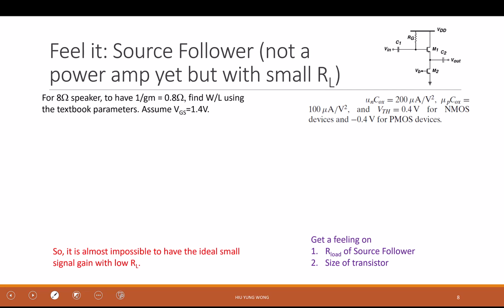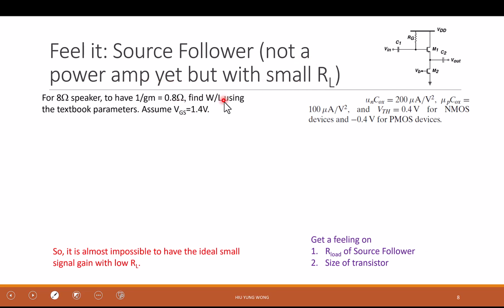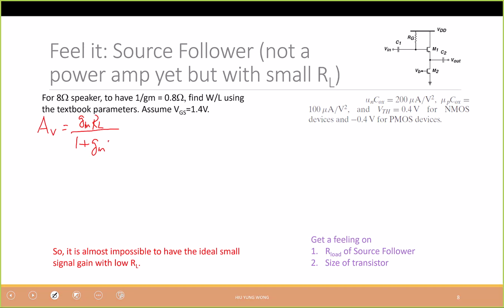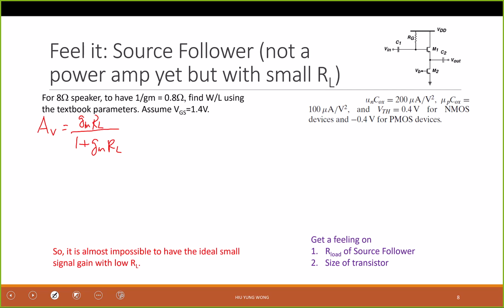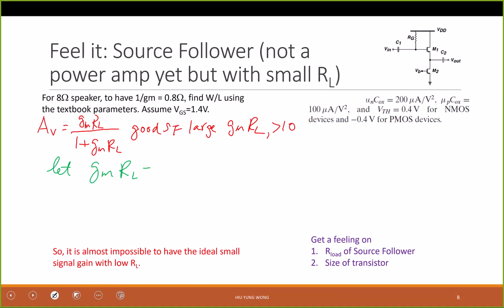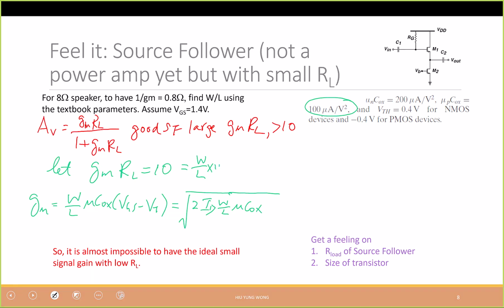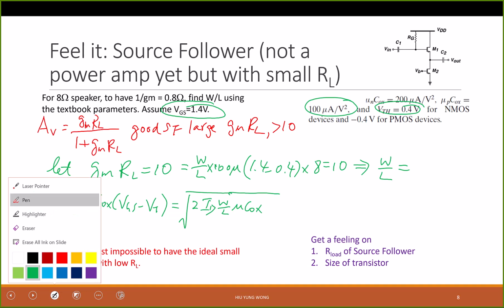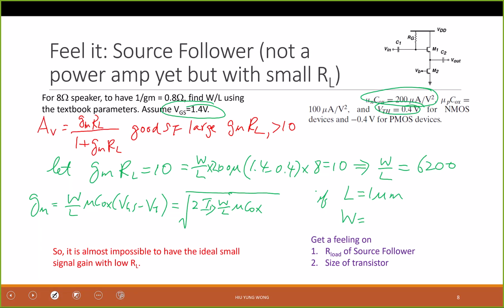L20-2 Source Follower with Low Impedance Load